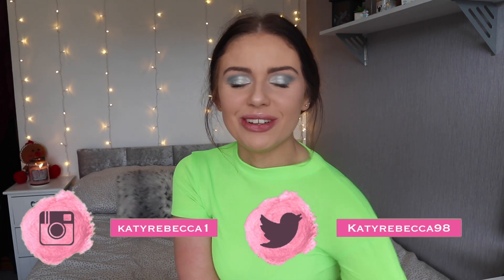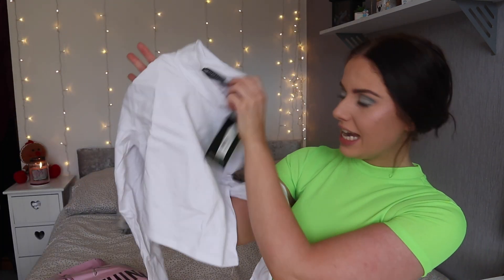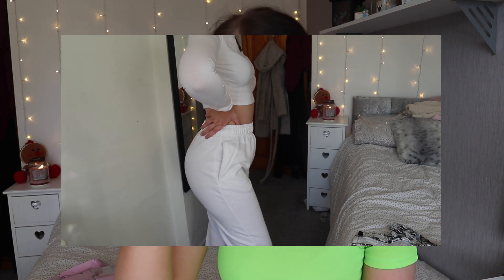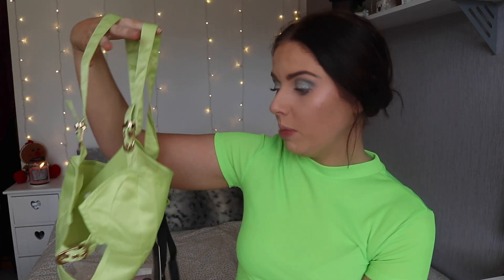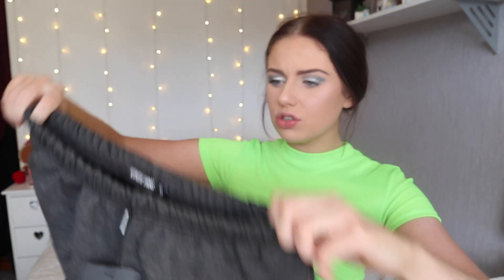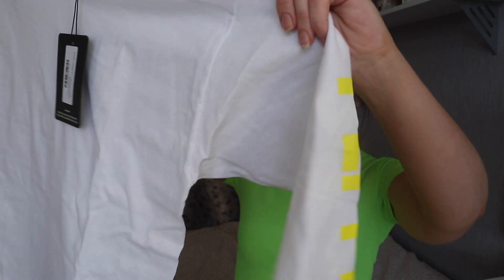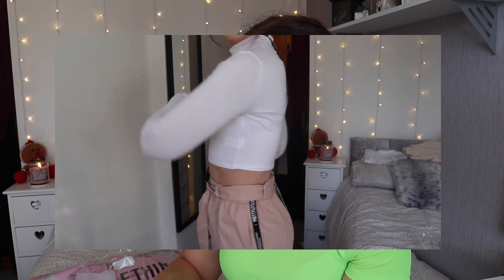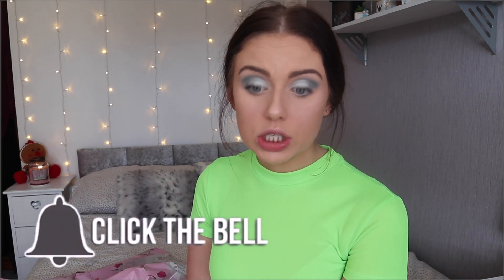HUGE BLACK FRIDAY PRETTYLITTLETHING TRY ON HAUL! | Katy Rebecca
Hello everyone!! As you can see by the title I am doing a huge Prettylittlething try on haul! I love Prettylittlething!! I do hope you enjoy this video as much as I enjoy making them xxx

PREVIOUS VIDEO:

REACTING TO DAVID DOBRIK THIS IS WHY OUR RELATIONSHIP WAS RUINED

Thank you for taking the time to watch this video!